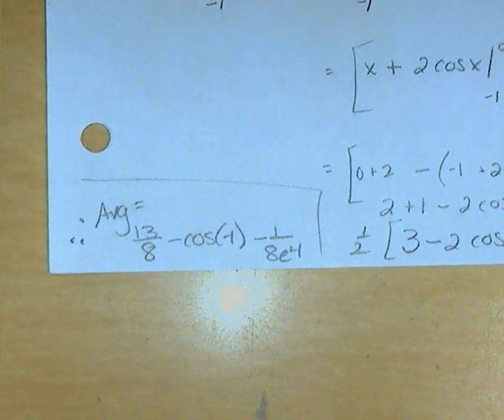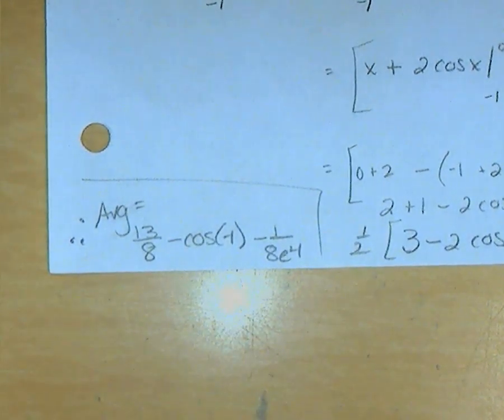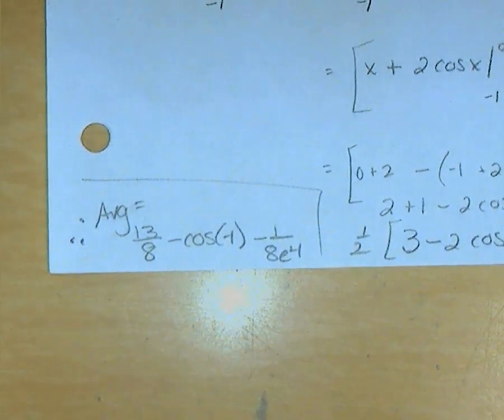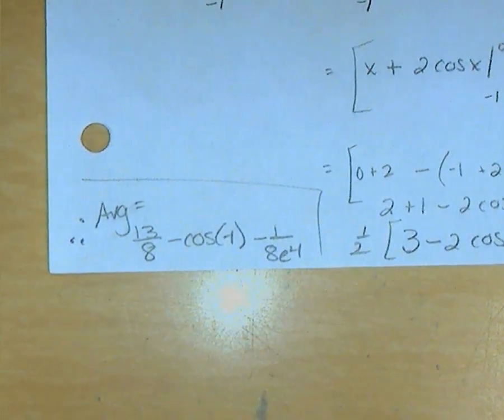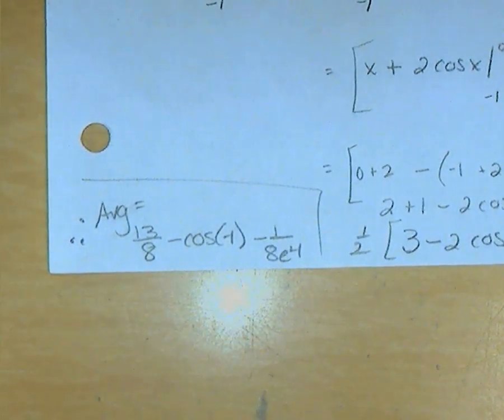AP CALC 2011 6 NO TI